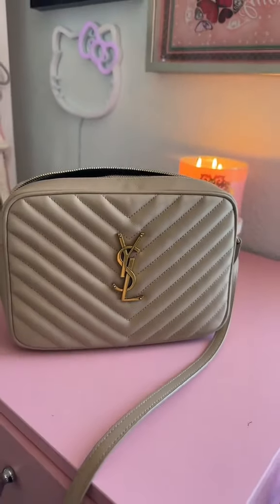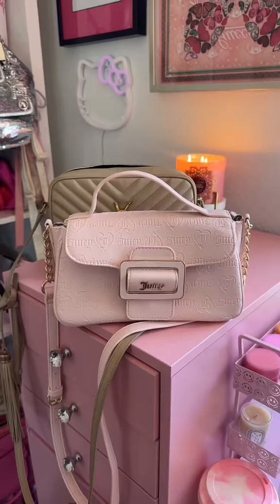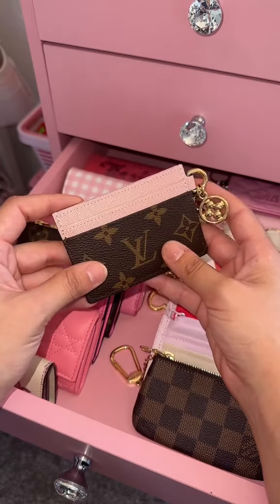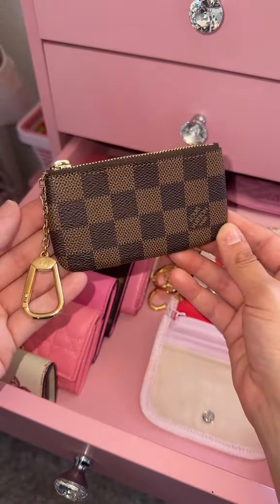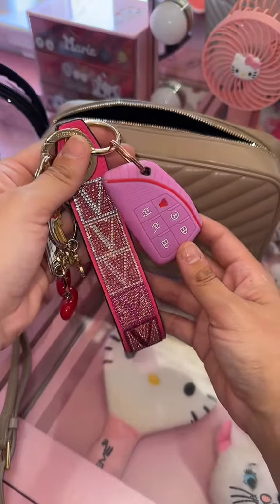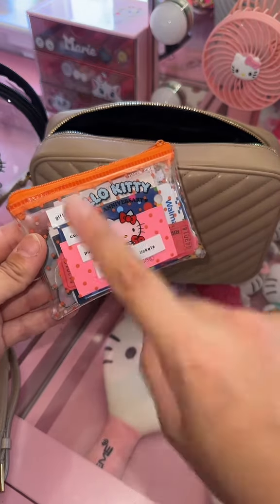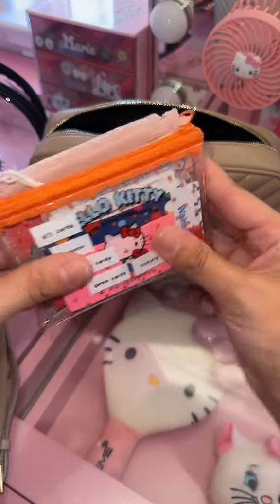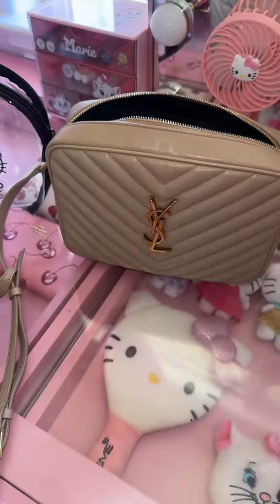quick little weekend whats in my bag 🙂-Brook the shopaholic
Sanrio & blind boxes,
Hello Kitty Collection,
Brook the Shopaholic,
Shopaholic,
Brooklynn,
Blind Boxes,

Shopaholic,
Shopping Haul,
Shopping With me,

Bloom Nutrition,
Bloom Partner,

Miniso ,
Miniso Sanrio,
Miniso USA,

Walmart,
Walmart Haul,
Shopping At Walmart,

TJ Maxx,
TJ Maxx Haul,
Shopping At TJ Maxx,

Organization,
Organized Kitchen,
Organized Room,

Organized Home,
Organized Bathroom,
Organizing Ideas,

Costco,
Costco Haul,
Shop With Me at Costco,

Closet,
Closet Haul,
Closet Organizer,

Cleaning,
Cleaning Asmr,
Cleaning Room,
Cleaning Home,
Cleaning Bathroom,

Decluttering,
Decluttering Hauls,
Decluttering Ideas,

Dark Brown concealer,
Makeup,
Makeup Haul,

Beauty Hacks,
Beauty Haul,
Face Beauty,
Beauty Tips,

What is in my Purse,
Pack my Purse,
Pack my Bag,
Pack my Bag with me,
Pack my Purse with me,
Purse Haul,